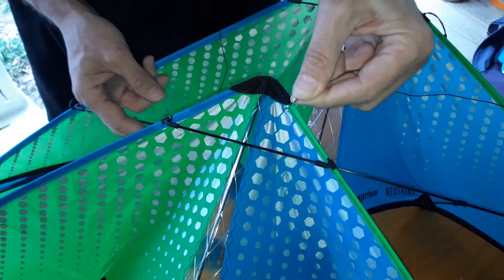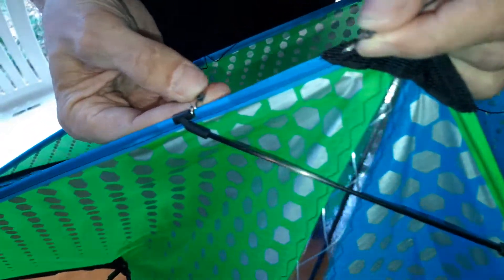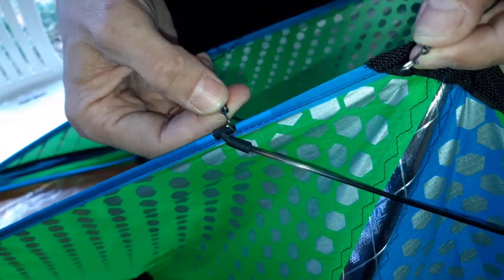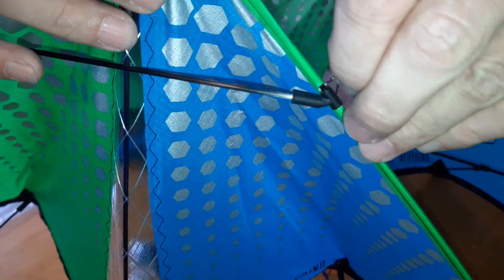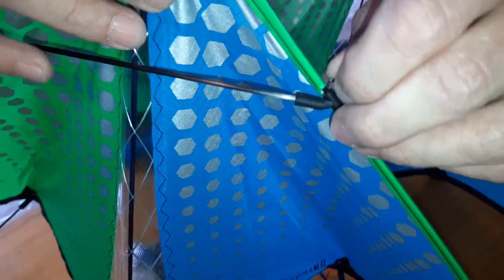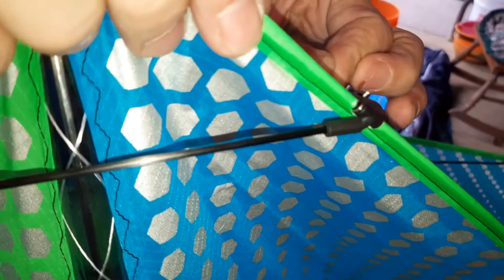Prisim neutrino stacker lines how to